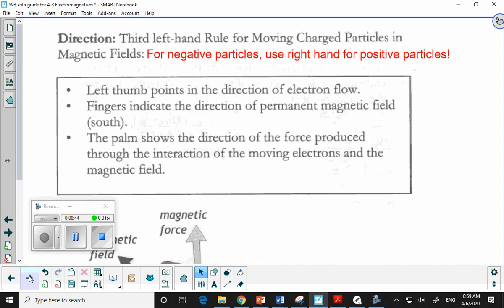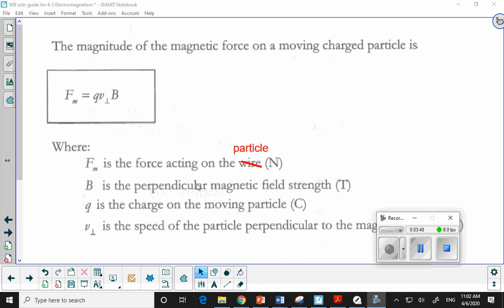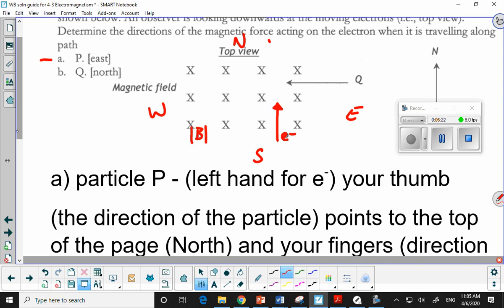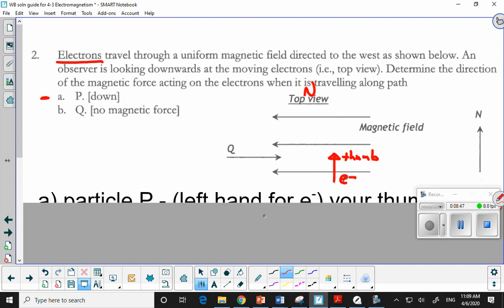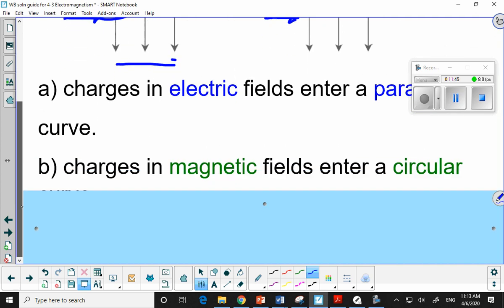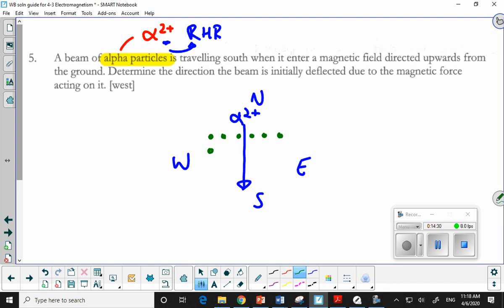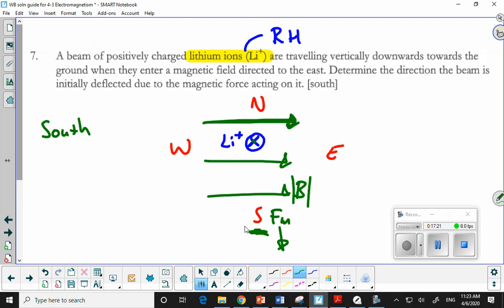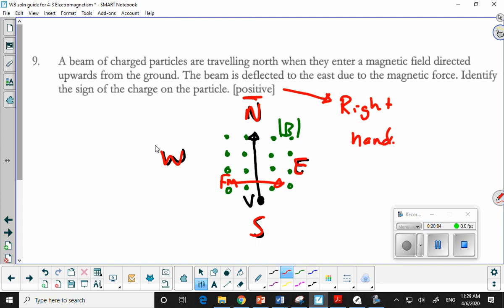WB 4 3 questions 1 9